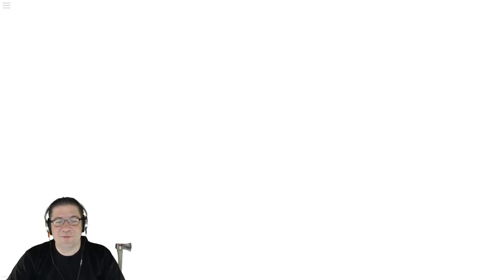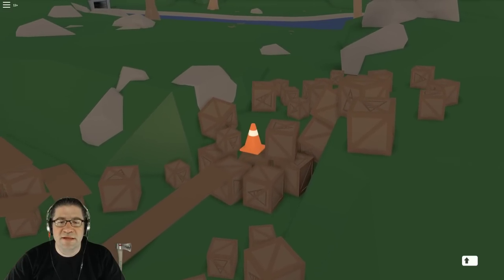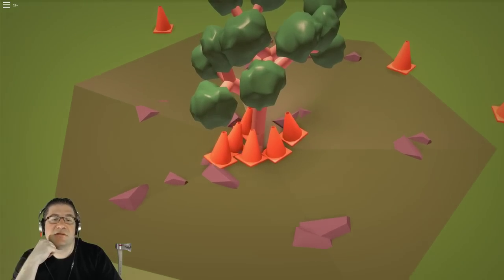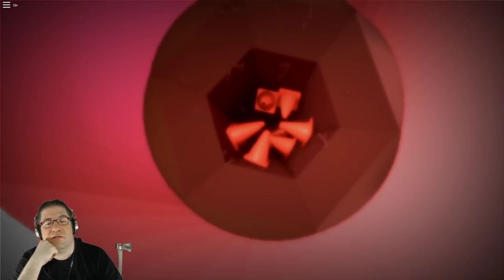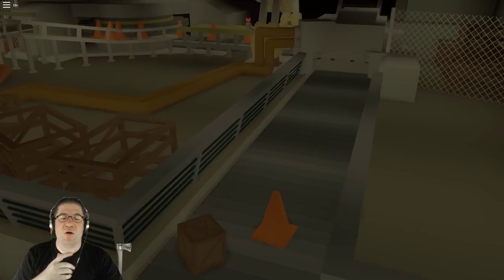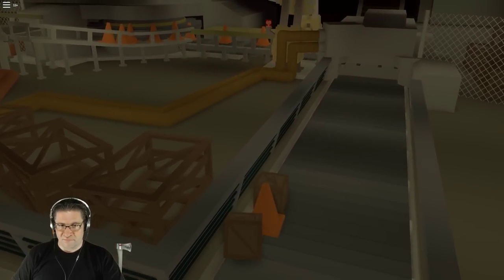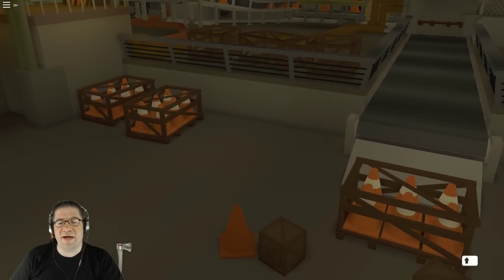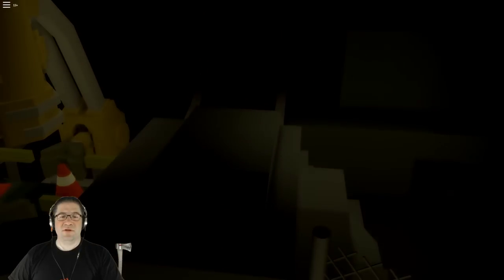Roblox - CONE - :) A new secret 1/3 [Woe / Solitude]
In this episode of Roblox, CONE, I asked defaultio if I had got all of the endings in his game. He said, yes, but there was some things still hidden. :O WHAT!? What did I miss? I could have sworn I had discovered everything!  I show you how to get Woe and Solitude in this episode. Love you all!